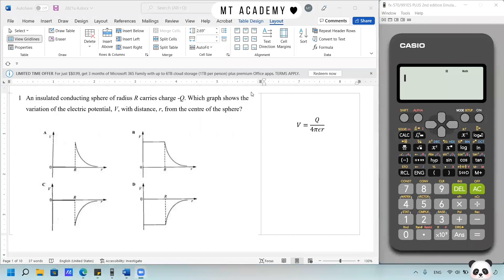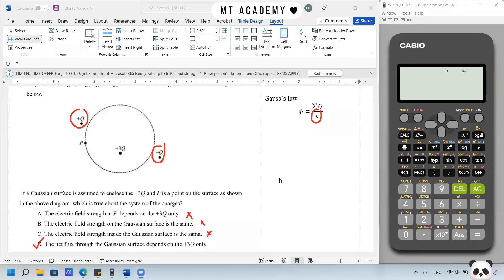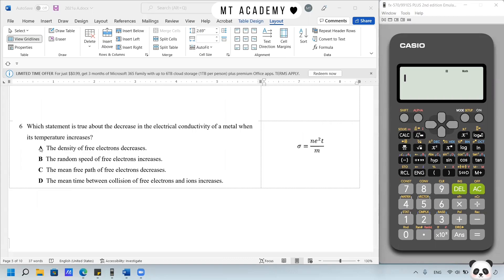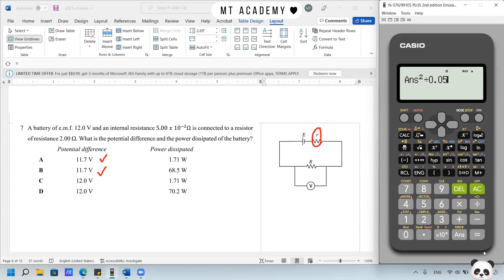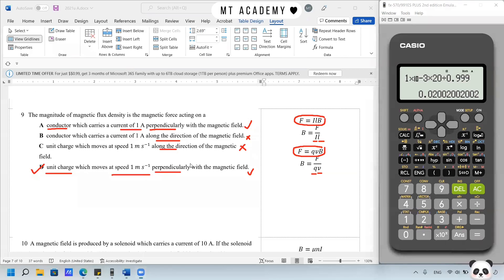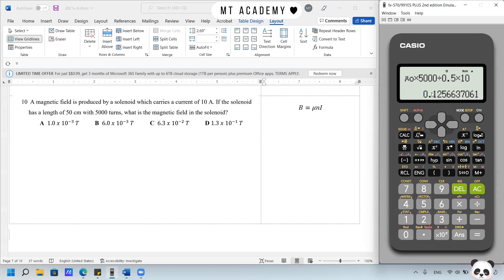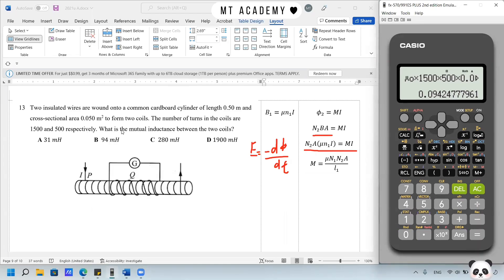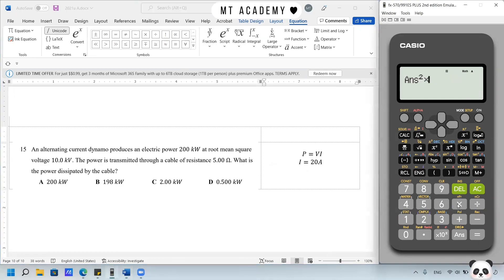Past Year 2021(U) Section A | STPM Physics T2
Do share and like my video! If you have any question, can leave it in the comment section below.

0:00 Q1 - electric potential
0:45 Q2 - Gauss's law
2:28 Q3 - capacitance
3:08 Q4 - capacitors in series and in parallel
4:11 Q5 - V=Ed
4:37 Q6 - conductivity of metal
5:32 Q7 - internal resistance
7:12 Q8 - shunt
8:34 Q9 - magnetic flux density
10:02 Q10 - magnetic field in a solenoid
10:48 Q11 - force between current-carrying wire
12:09 Q12 - Faraday's law and Lenz's law
13:23 Q13 - mutual inductance
15:11 Q14 - resistance
15:48 Q15 - power dissipation

# Google form for topic revision inquiry